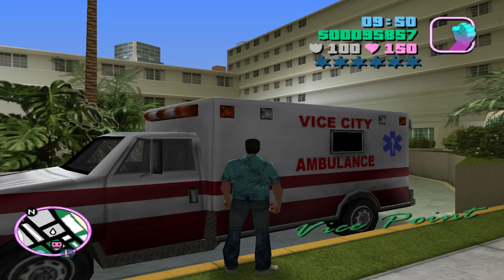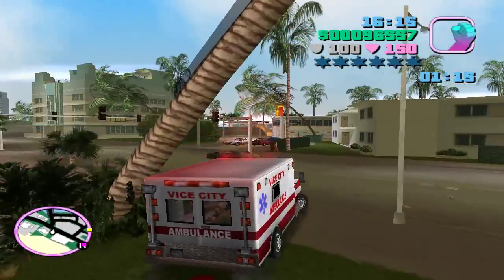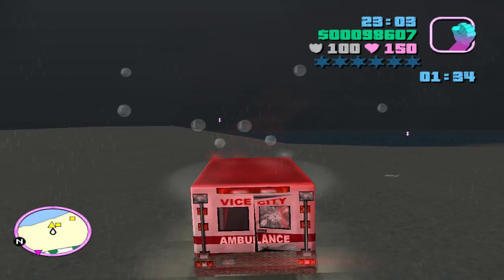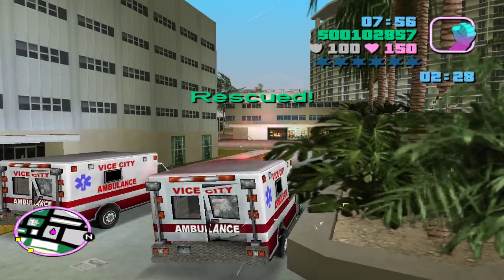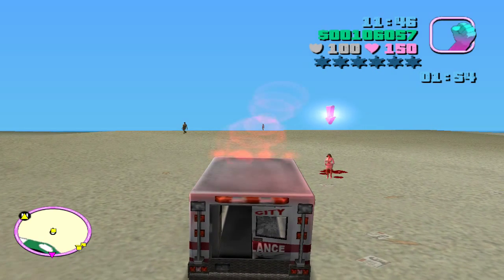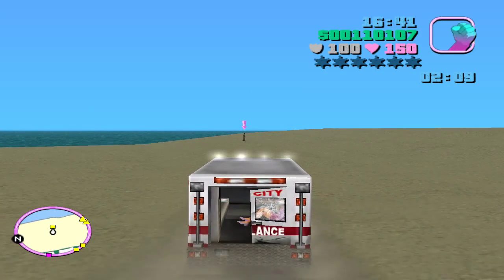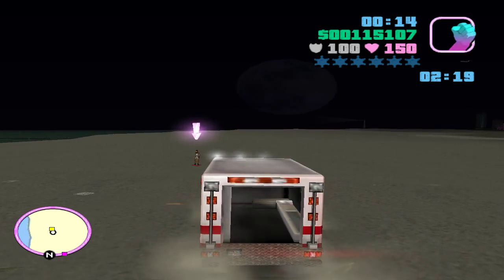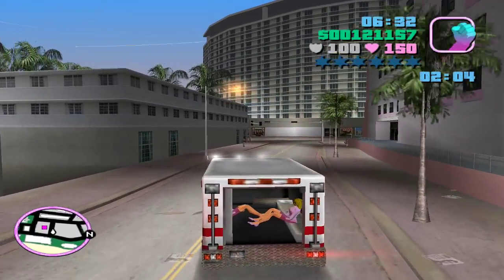Grand Theft Auto Vice City Paramedic mission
Taking on the most tedious of all vehicle-specific missions with a new twist: the Paramedic mission in Grand Theft Auto Vice City.  Dealing with some sinus issues all throughout (it's 12F in NY today).